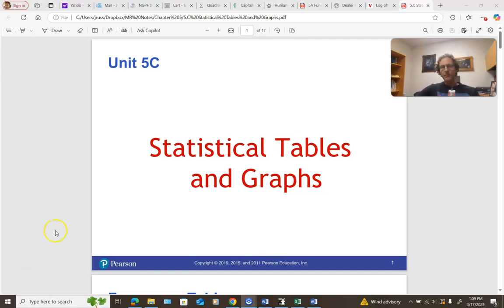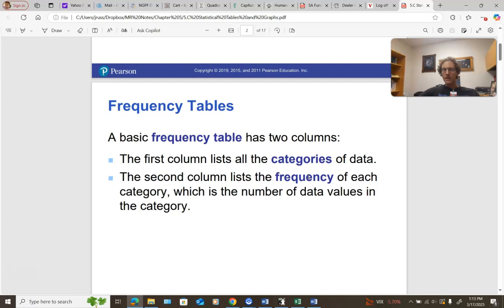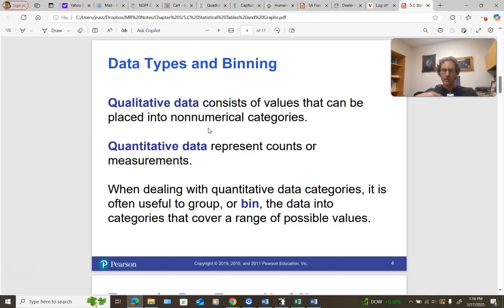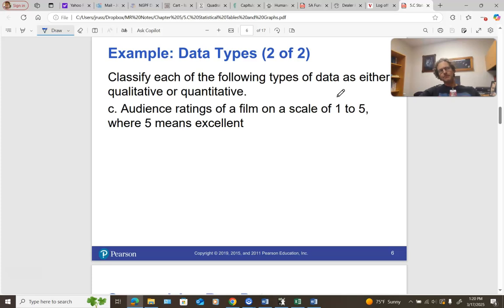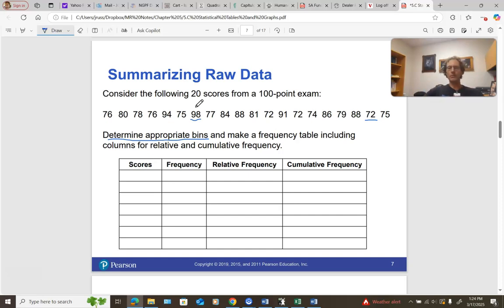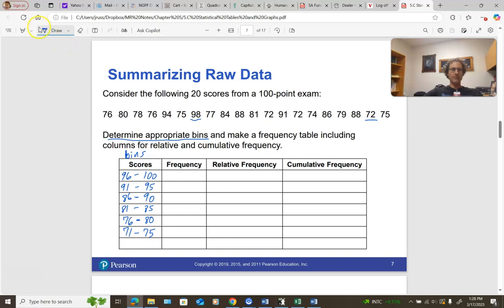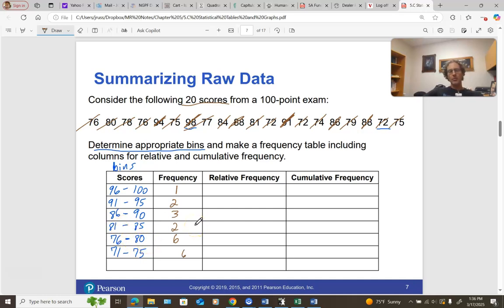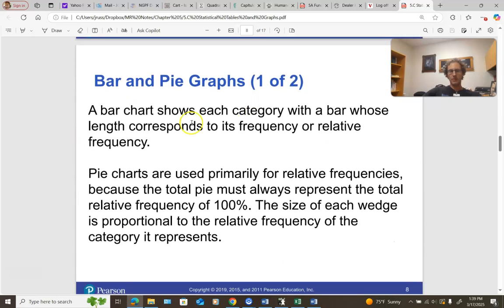5C Statistical Tables and Graphs Lecture Part 1